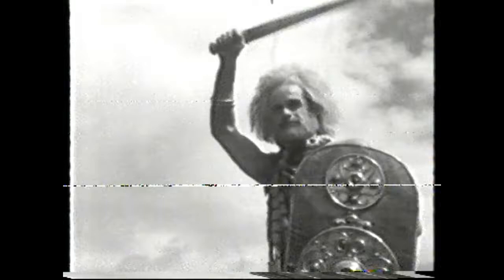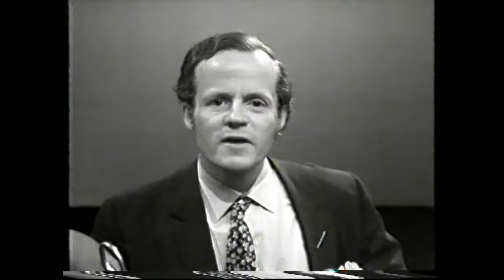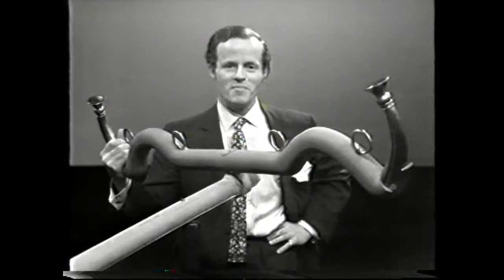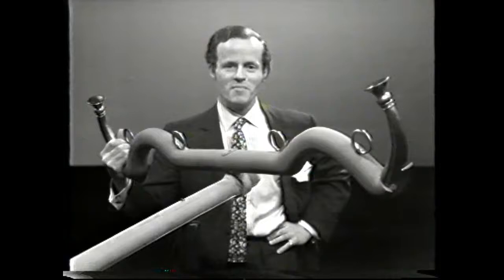Immigrants to Britain bbc tv documentary 1969 Nicholas Thomas Felicity Kinross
Fragment of what I believe is a bbc programme produced in 1969 by Felicity Kinross and presented by Nicholas Thomas.

Recovered from a U Matic cassette previously owned by a school.